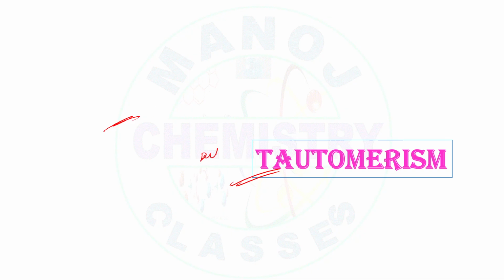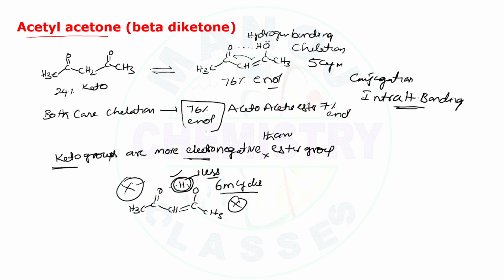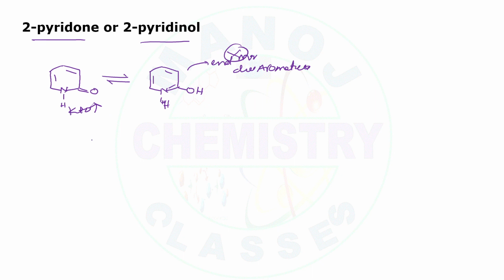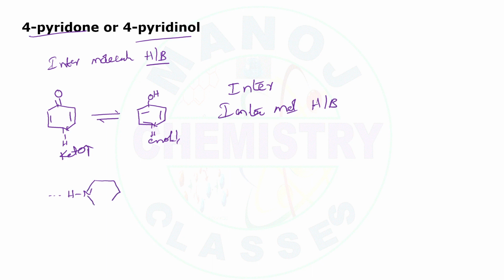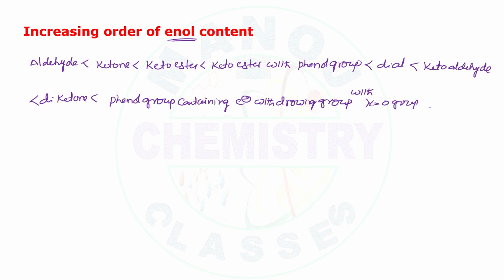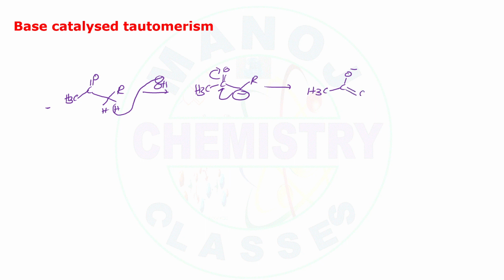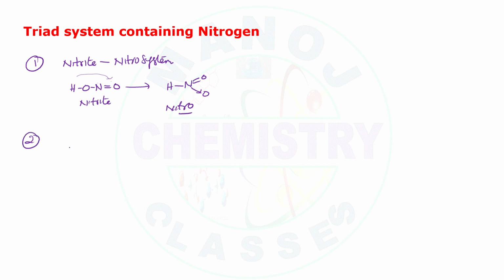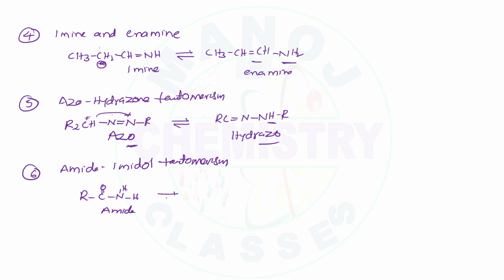everything you need to know about Tautomerism part-2 II isomerism part 7